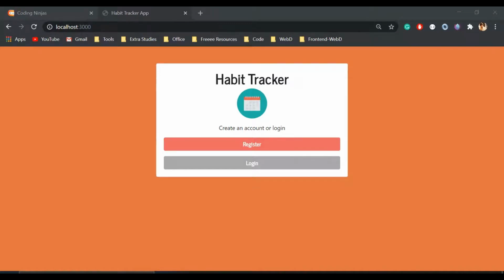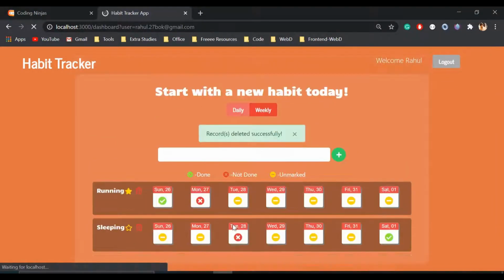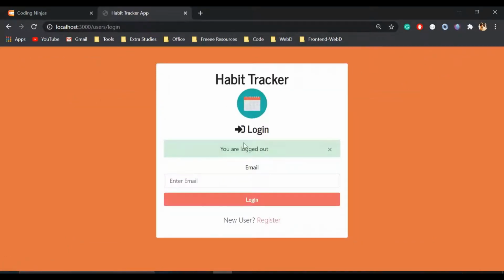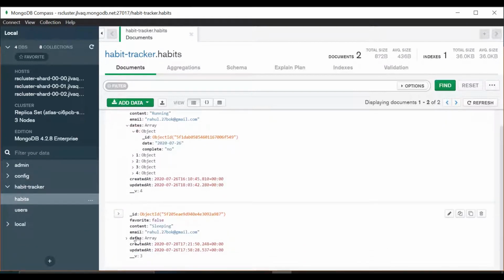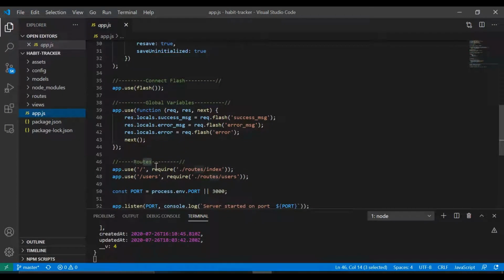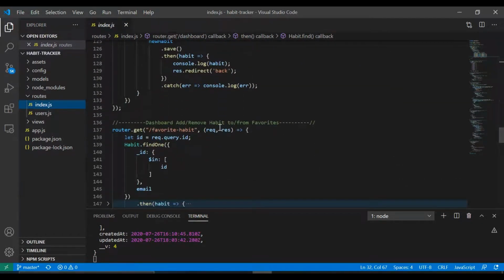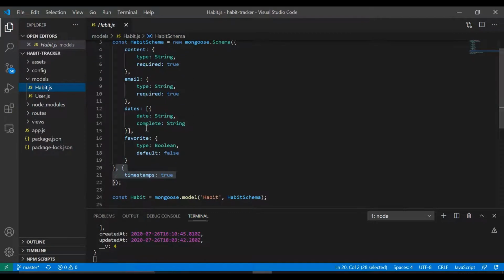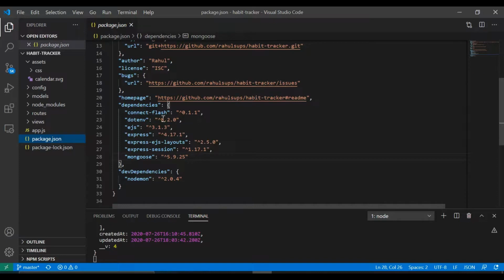Build your own Habit Tracker App using NodeJS + EJS with MongoDB! by T rajkumar prajapati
Mean Head _________ Rajkumar prajapati

Comments this video.

Support This channel____________ T rajkumar prajapati